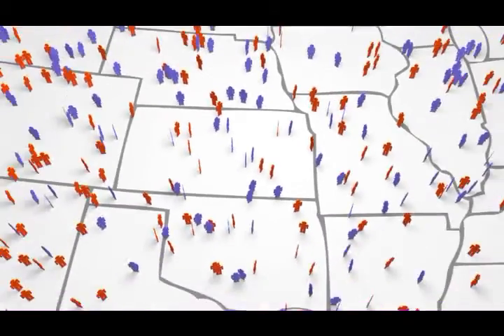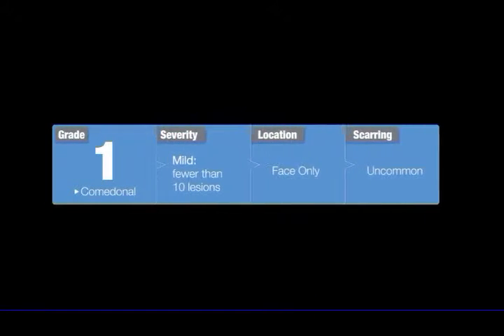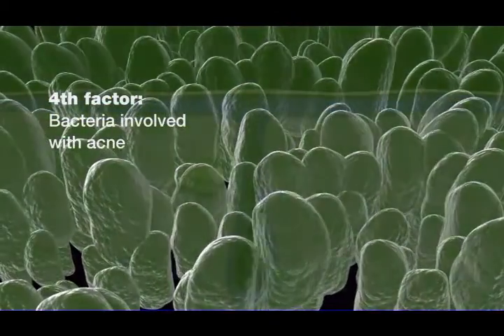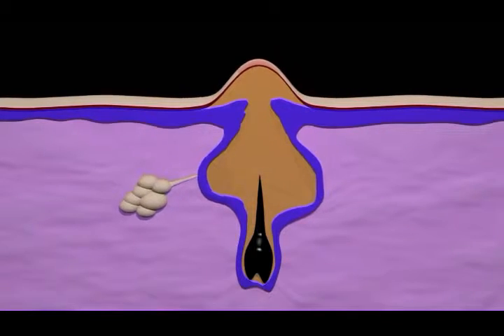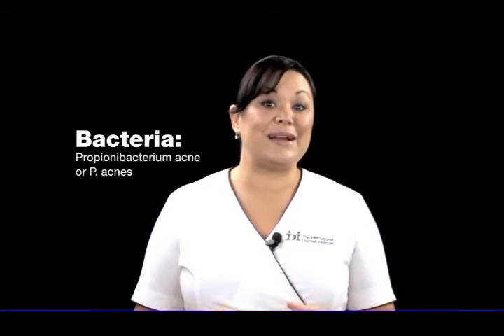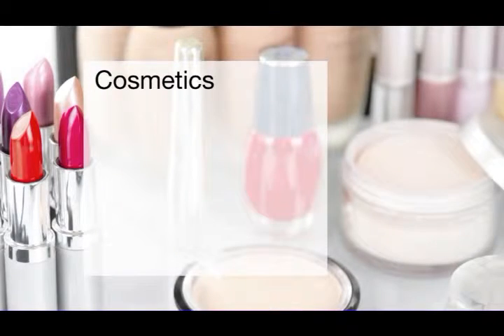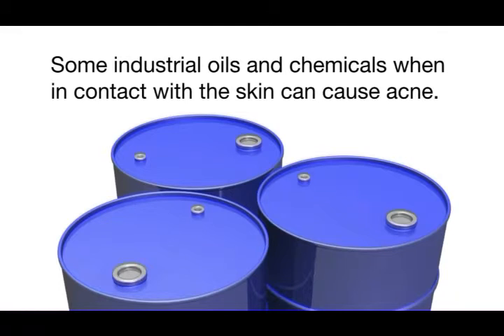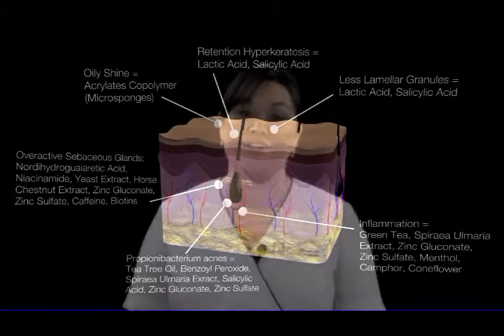Acne Cause, Effect and Management YouTube